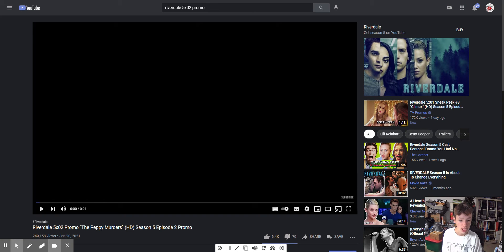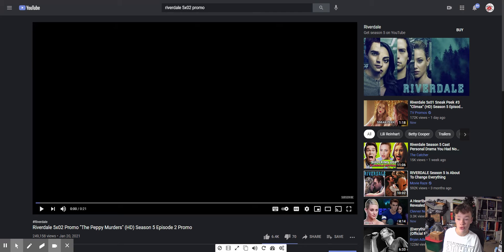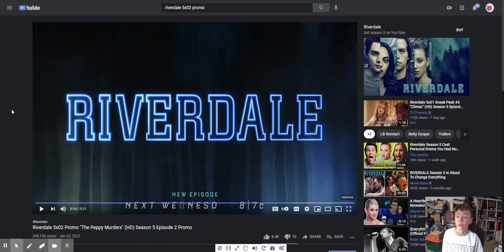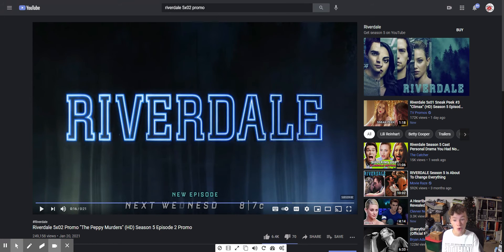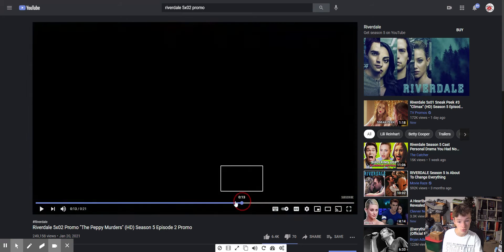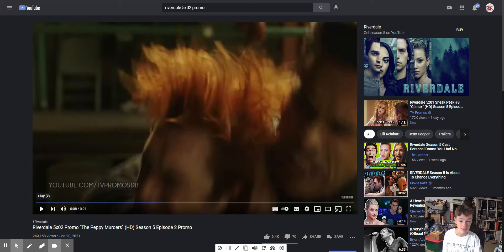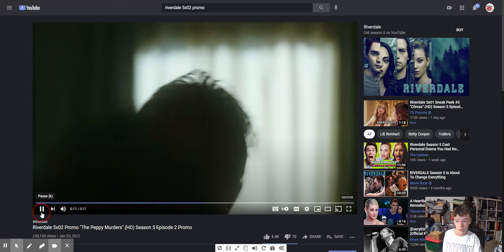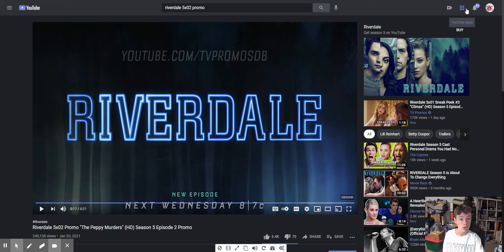THE FINAL FIGHT?? I Riverdale 5x02 Promo Reaction "Chapter Seventy-Eight: The Preppy Murders"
Twitch Username: mduhzay